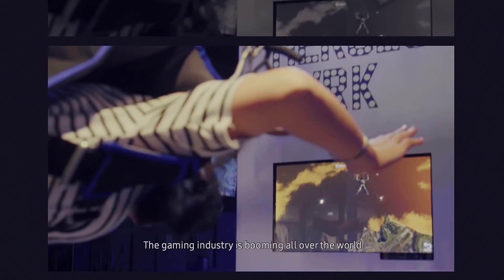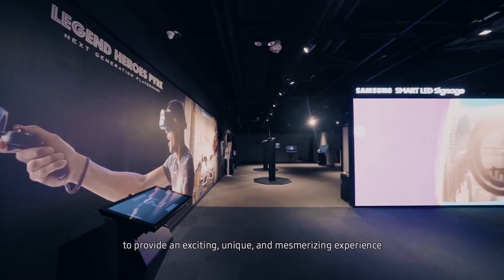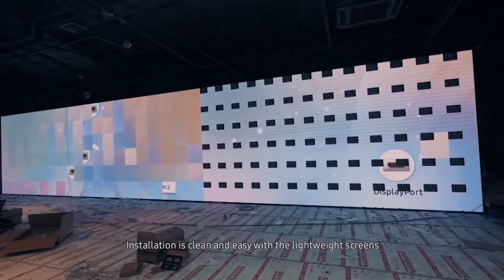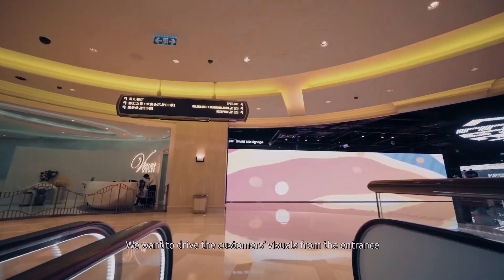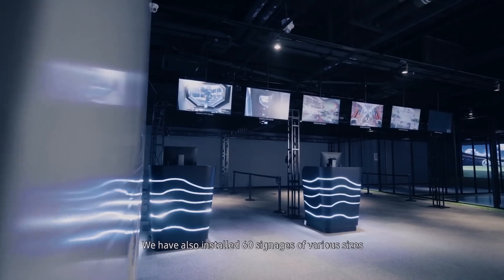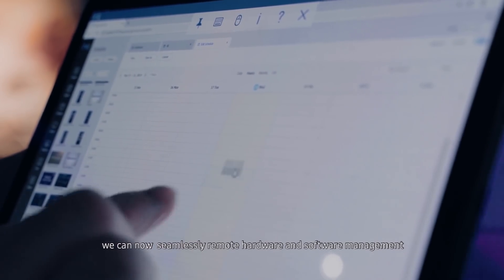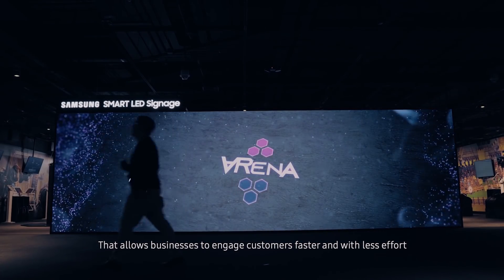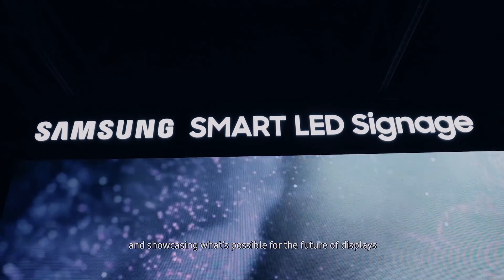SMART Signage Solutions: Case Study - Macau Legend Heroes Park I Samsung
Legend Heroes Park is a technology-based entertainment park that showcases virtual and augmented reality, combining cutting-edge virtual technology with the physical world for an immersive experience.

To create an entertainment space that is as functional as it is technologically advanced, Legend Heroes Park chose an ideal partner in Samsung.